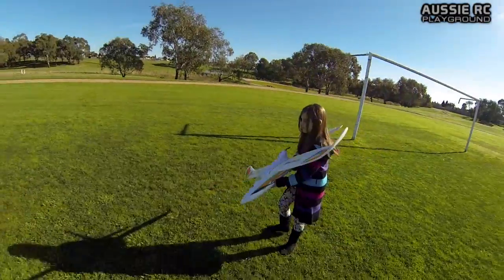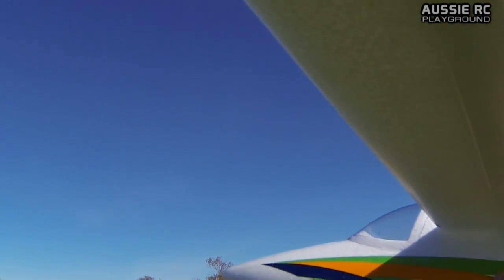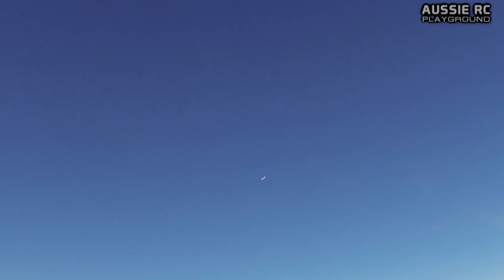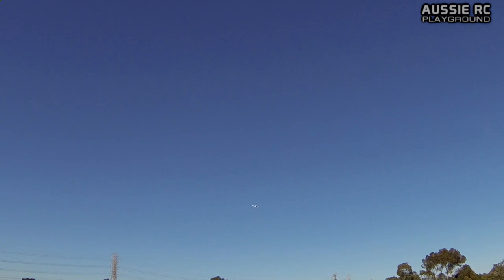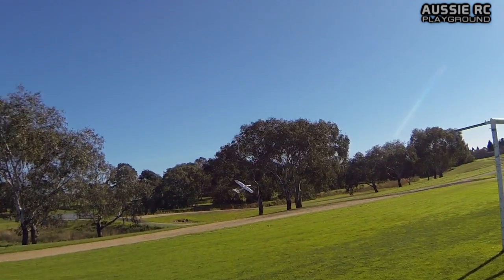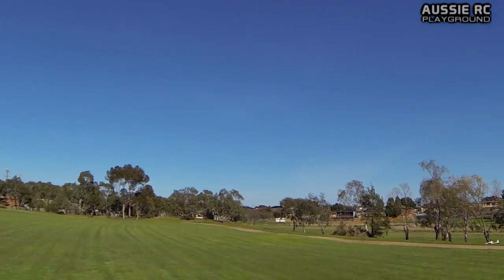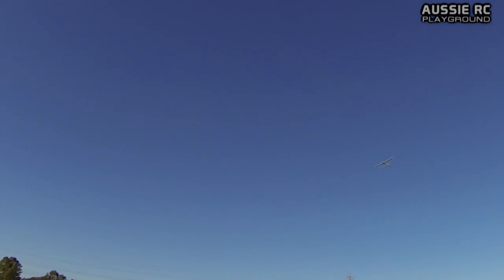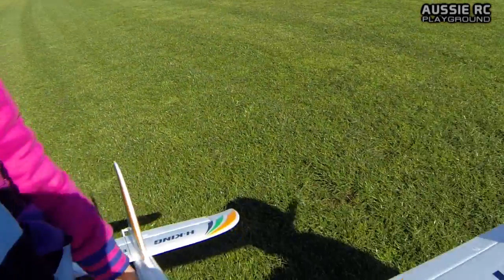Hobby King Bixler 2 First Flight & Crash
Finally took the Bixler 2 out for its maiden flight. Really enjoying the plane and the nerves were just starting to settle when...
I guess you could say I was getting a little too confident for my own skill level.

Track used for intro:
Modern Logo

Artist:
Olive Musique